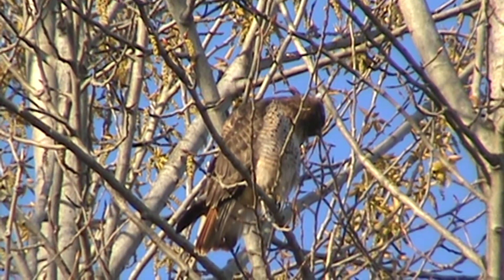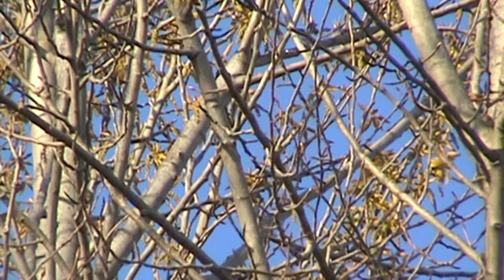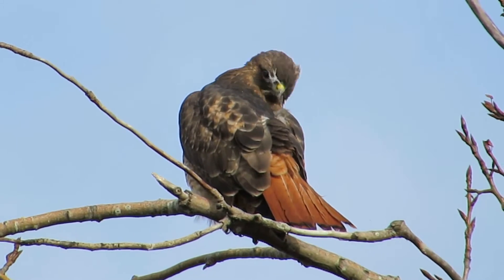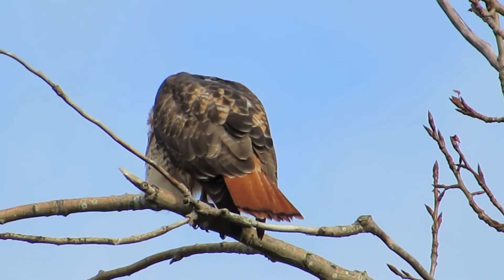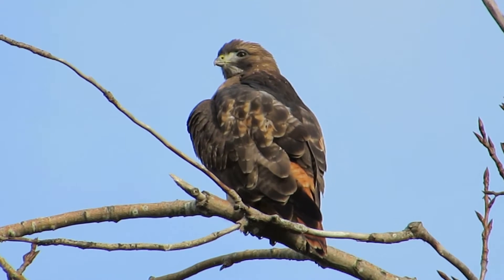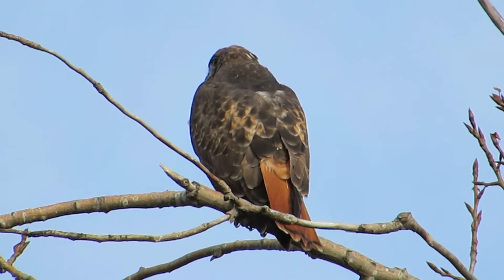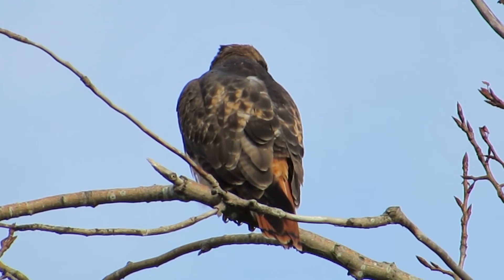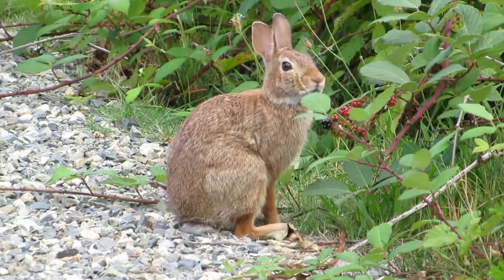RHM Red-Tailed Hawk & Cotton-Tailed Rabbit